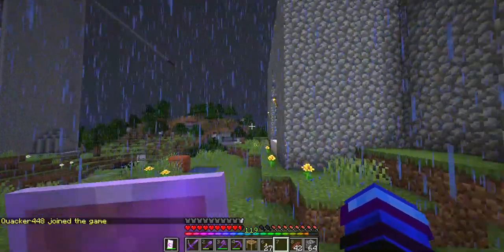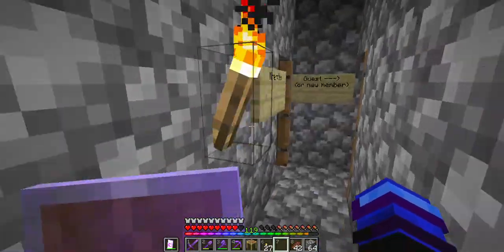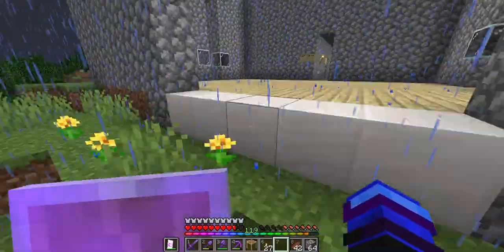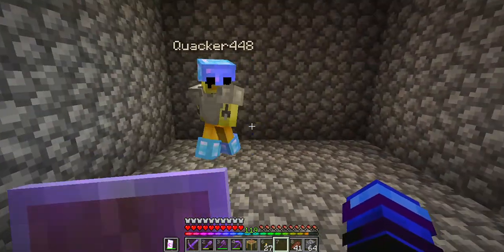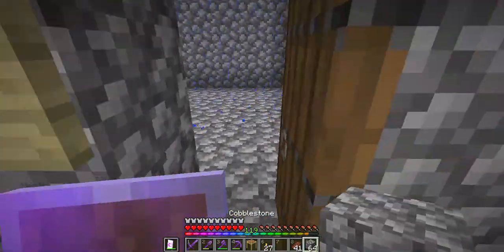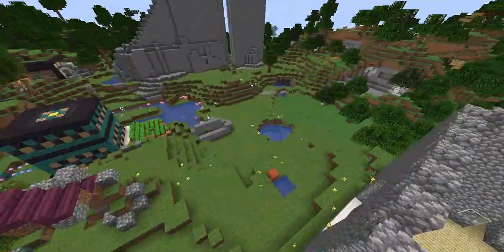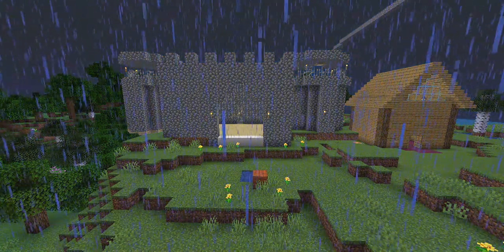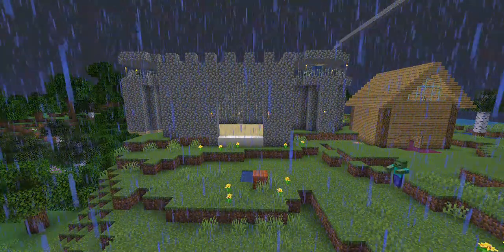Castle Dorms! | New Survival Update Video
Hey there! Sub pls!

(If links don't work, please let me know!)